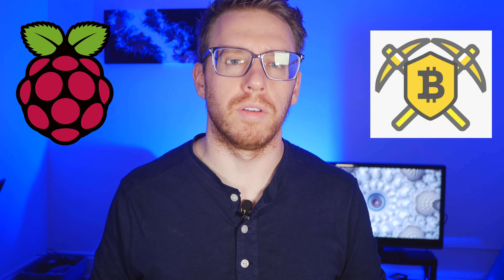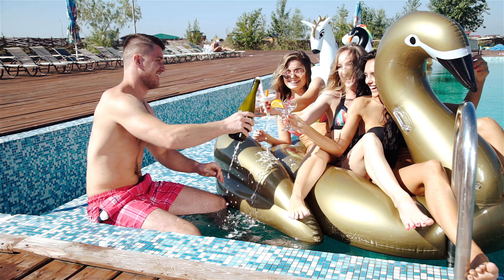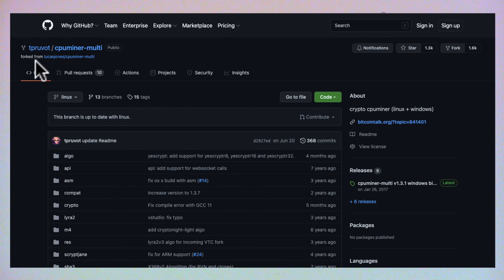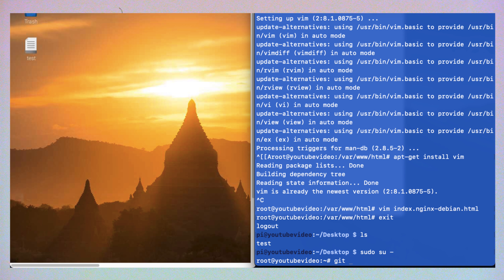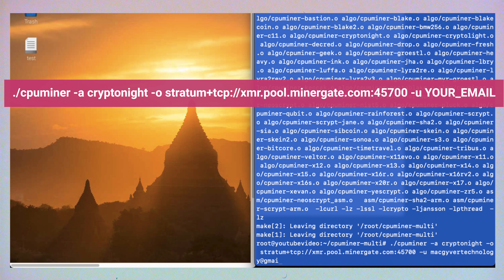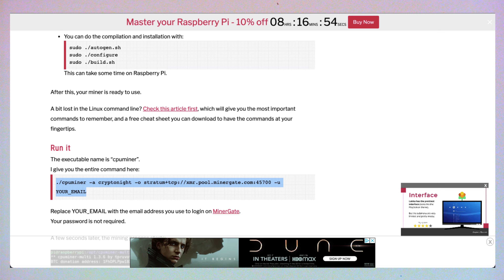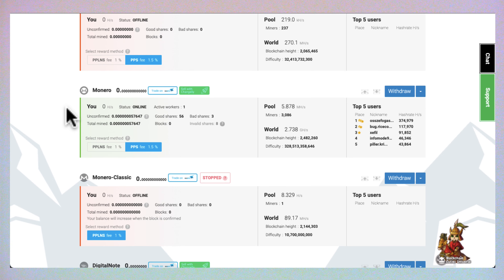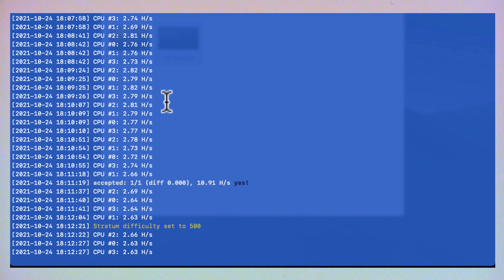How to Mine Crypto On Your Raspberry Pi (Minergate, Monero XMR)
Crypto mining is not just for the heavy duty GPU, ASICS, and server farms that have historically run the show. In fact with the advent of mining pools like minergate the enthusiast with micro compute can easily hook into the crypto network and begin mining various crypto currencies.

In this tutorial we will show you how to mine monero with a standard Raspberry Pi 4. This device has a few CPU cores which are available to mine coins like Monero XMR.

Outline
Intro 0:00 - 0:30
Create Minergate Account 0:30 - 1:10
Download CPU Miner 1:10 - 1:40
Update Raspberry Pi 1:40 - 1:50
Install Dependencies 1:50 - 1:58
Clone Miner Repo 1:58 - 2:05
Run Build Script 2:05 - 2:20
Execute Miner Script 2:20 - 2:40
Ensure Port 45700 is Open 2:40 - 3:38
Validate Mining Work on Minergate 3:38 - 4:00

Commands

Root Yourself
sudo su -

Install Dependencies
sudo apt-get update -qq
sudo apt-get install -qy automake autoconf pkg-config libcurl4-openssl-dev libssl-dev libjansson-dev libgmp-dev make g++ git

Execute Mining Script
./cpuminer -a cryptonight -o stratum+tcp://xmr.pool.minergate.com:45700 -u YOUR_EMAIL

New Here?

My name is Tim Draper and I live in Boston, MA. I work for a marketing technology startup and love to teach others about emerging technology around artificial intelligence internet of things and  google cloud platform.

I offer micro consulting sessions to quickly solve your problems over a screen share.